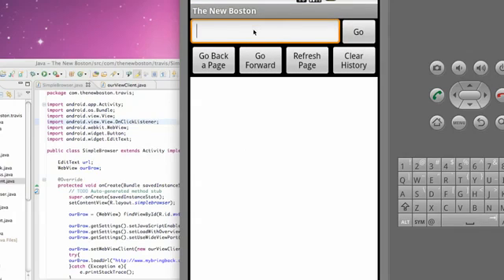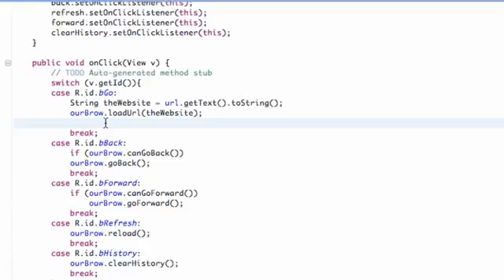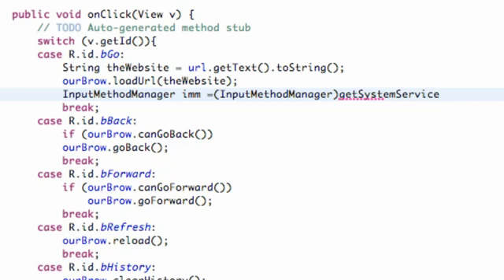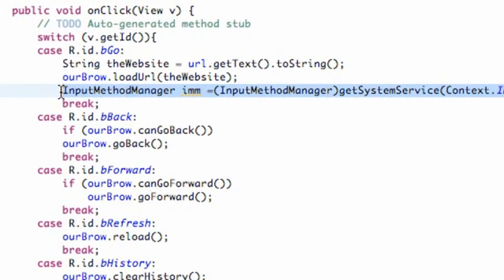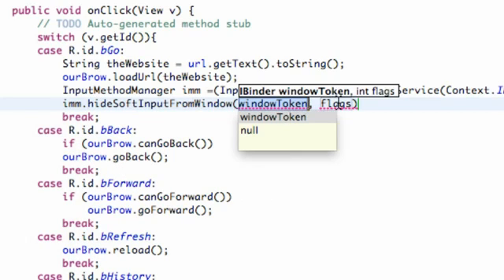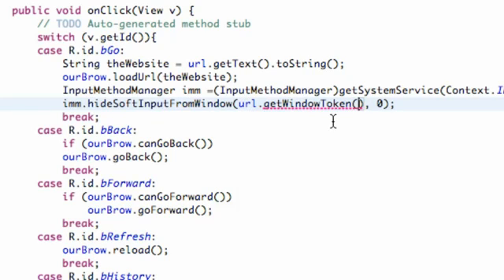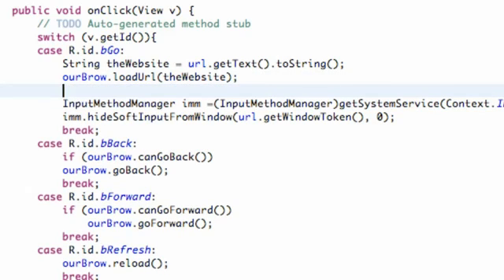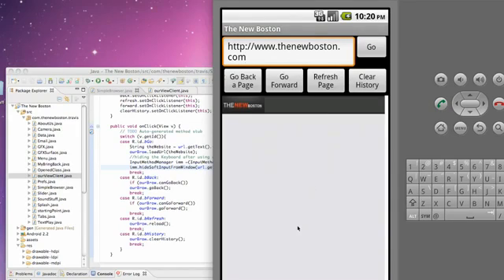Android Application Development Tutorial 93 Hiding the Keyboard YouTube